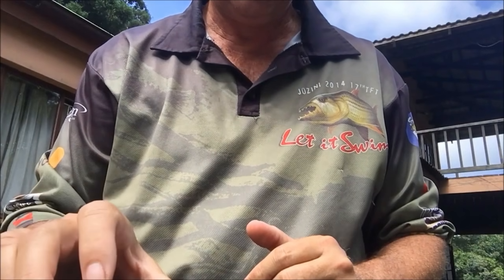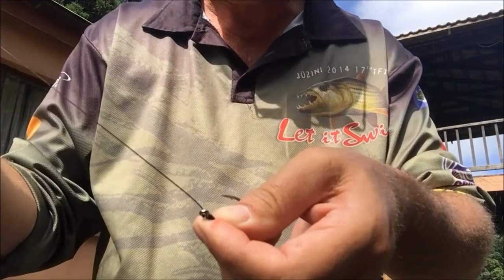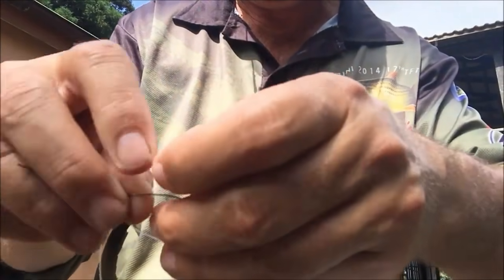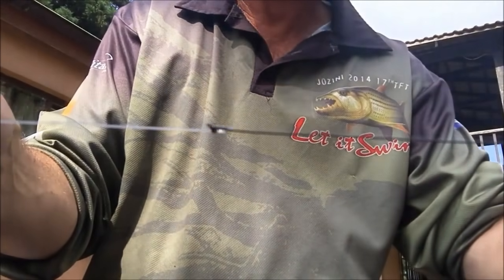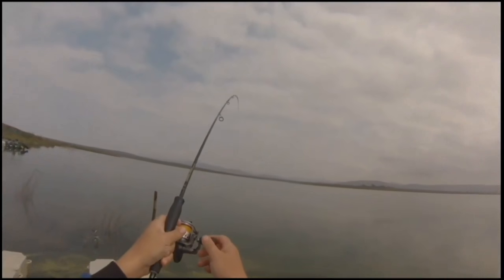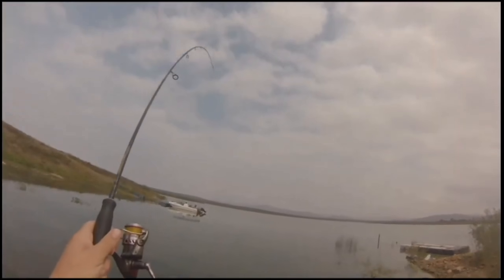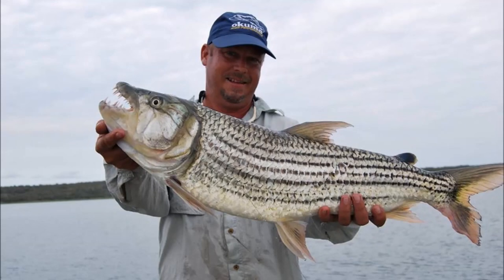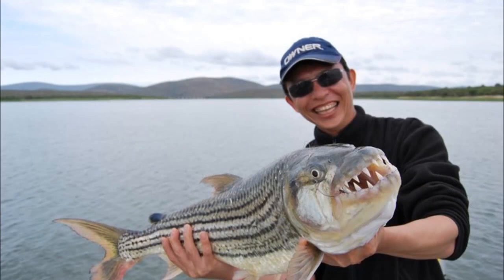Tiger Fishing at Lake Jozini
In this video Lionel, one of our light tackle enthusiast covers and give us an insight into what he uses, why and how he fishes for tiger fish.
Tiger Fish Trace
Tiger Fish baits and lures